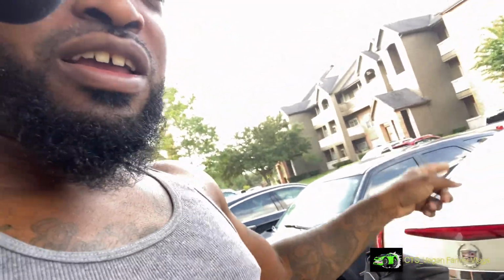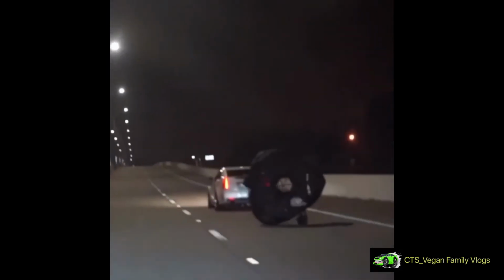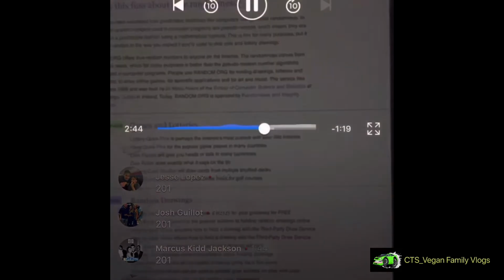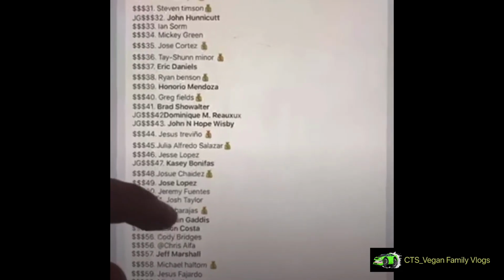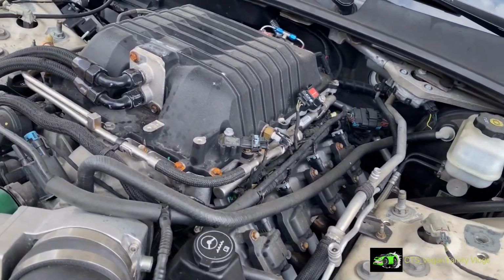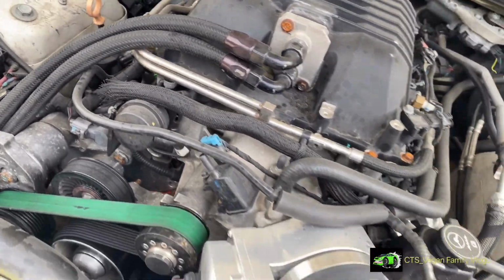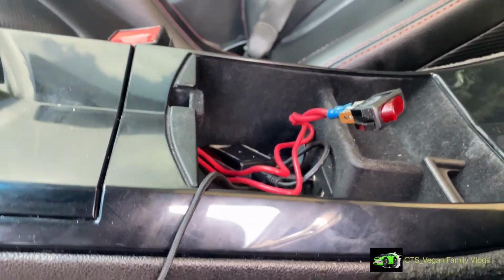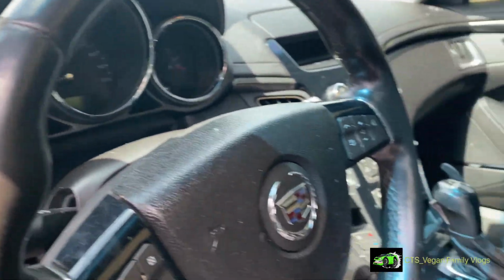YOU WONT BELIEVE WHAT I BOUGHT!!!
I know things have been kind of slow on the Coupe build, so why not add another project!!! Check it out. More content coming on both builds!